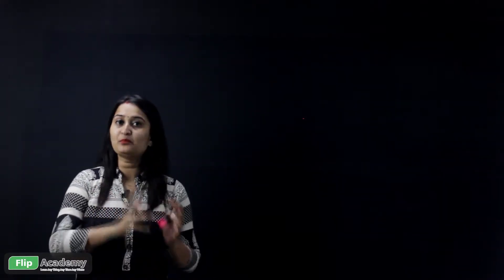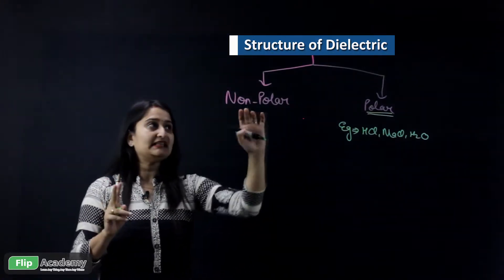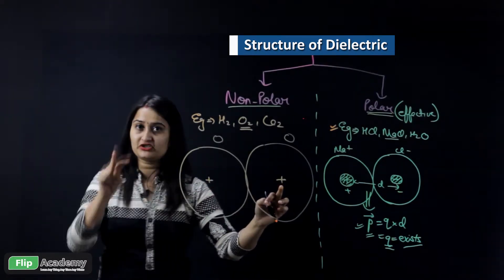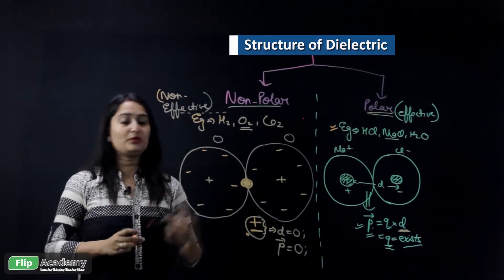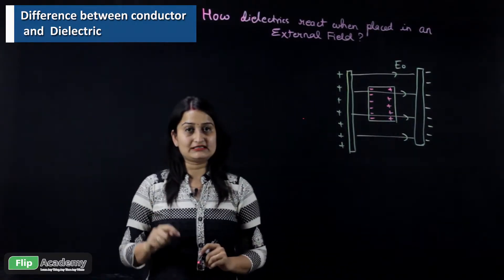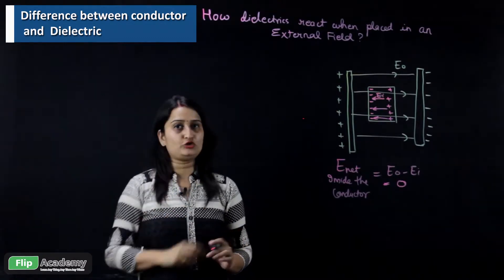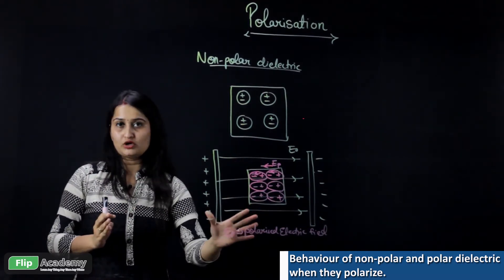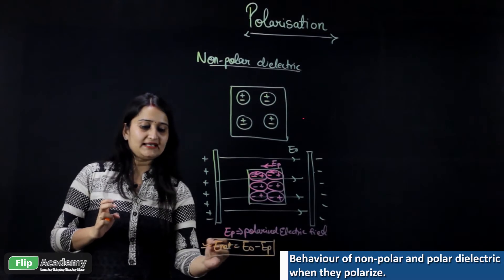Electrostatic Potential & Capacitance 09 : Dielectrics & Polarisation Part-1 ( in English )